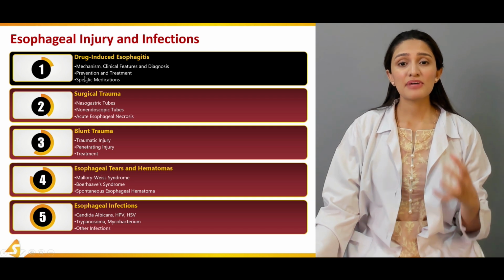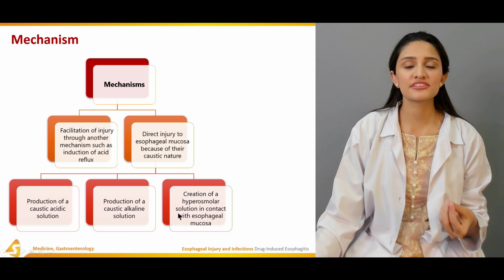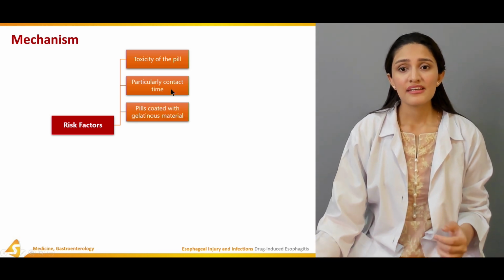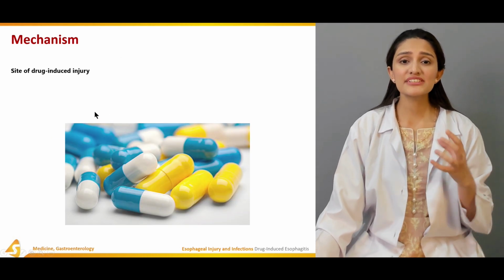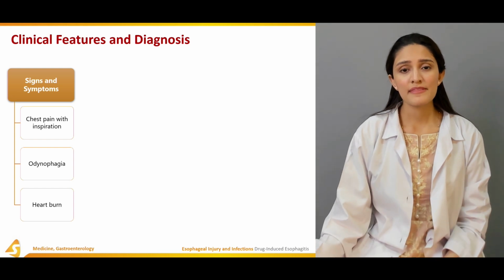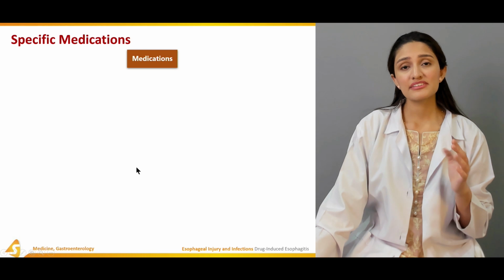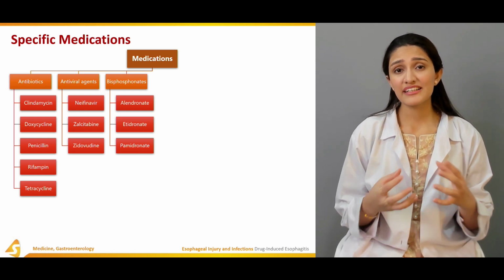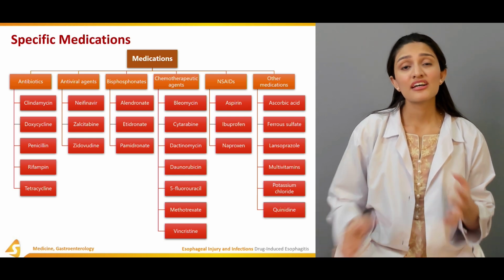Esophageal Injury and Infections | Drug-Induced Esophagitis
An educational V-learning lecture on esophageal injury and infections. Our medical specialist, Dr Hamna Iftikhar has thoroughly explained a range of concepts here. She started by shedding light on the drug-induced esophagitis. In addition to this, surgical and blunt trauma has been extensively elaborated. Moreover, esophageal tears and hematomas along with esophageal infections have been deliberated.

▬ 📌 Drug-Induced Esophagitis
Section once emphasizes drug-induced esophagitis. Firstly, the mechanism and risk factors have been explicated. Moving further, the site of drug injury alongside the clinical features and diagnosis has been delineated. Furthermore, treatment, prevention, and clinical course have been explained. Conclusively, specific medications have been highlighted.

▬ 📌 Surgical Trauma
This section highlights surgical trauma. At the beginning of this section, nasogastric tubes and non-endoscopic tubes have been expansively discussed. Following this, acute esophageal necrosis has also been discussed in detail. Additionally, the risk factors have also been mentioned.

▬ 📌 Blunt Trauma
The prime focus of this section is on blunt trauma. Initially, traumatic injury has been described. Subsequently, penetrating injury encompassing cervical esophageal and lower esophageal injury. Then this section has been summed up by a conversation on the treatment strategies.

▬ 📌 Esophageal Tears and Hematomas
At the onset of this section, Mallory-Weiss syndrome has been comprehensively explained. Afterward, Boerhaave syndrome has been extensively delineated. Moreover, spontaneous esophageal hematoma has also been broadly described in detail.

▬ 📌 Esophageal Infections
Amongst the range of esophageal infections, candida albicans and herpes simplex virus have been first mentioned. Later, our educator sheds light on the human papillomavirus along with the Trypanosoma cruzi. In the end, mycobacterium tuberculosis has been deliberated.